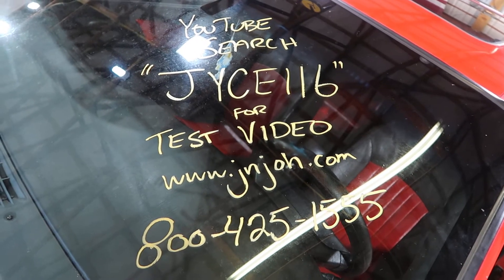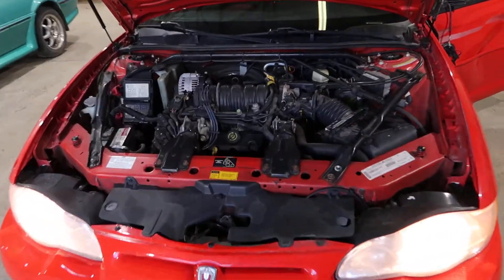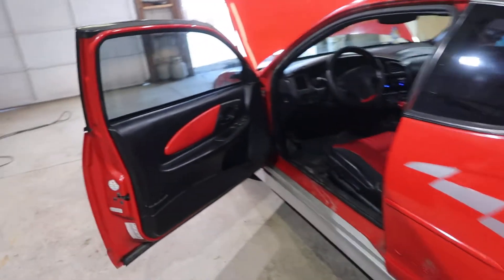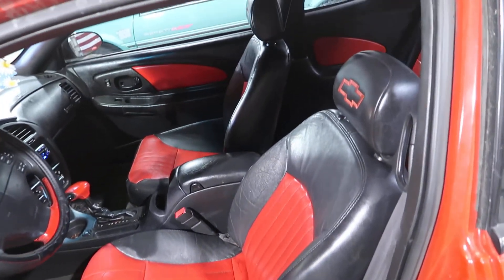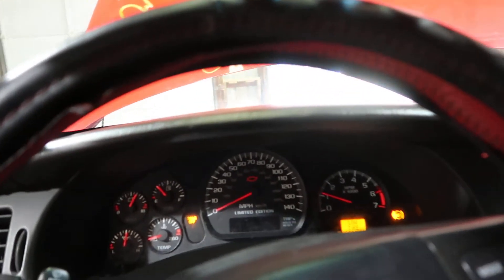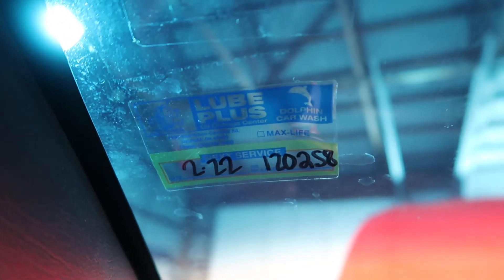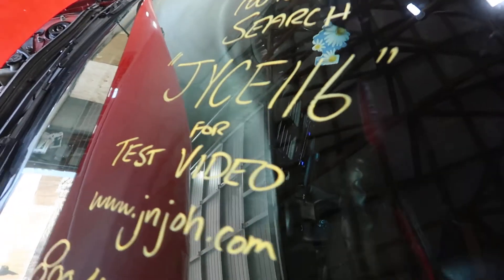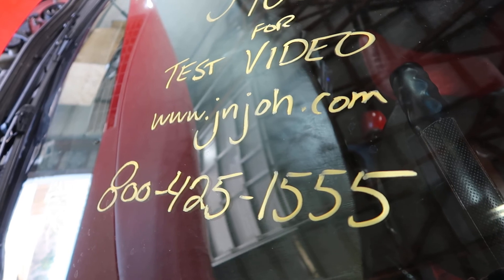JYCE116 2000 Monte Carlo SS Pace Car Test Video